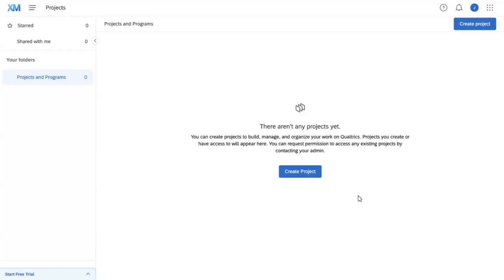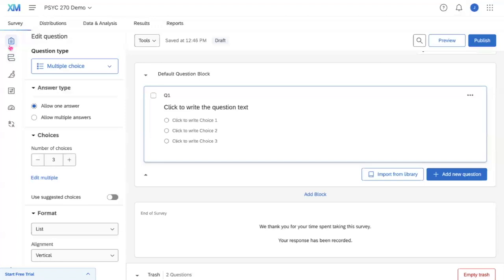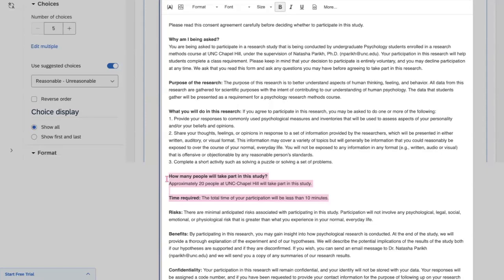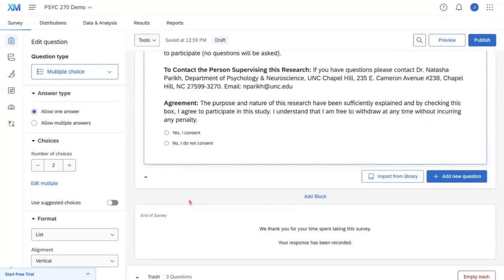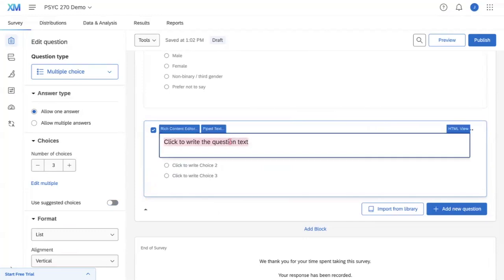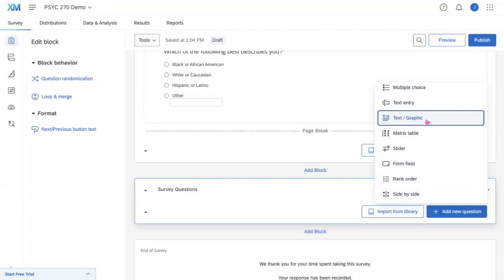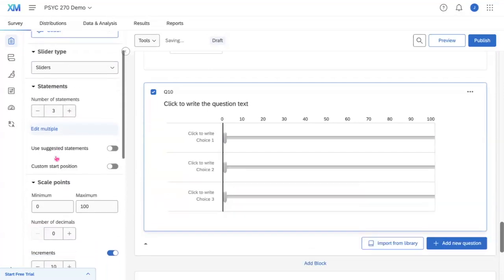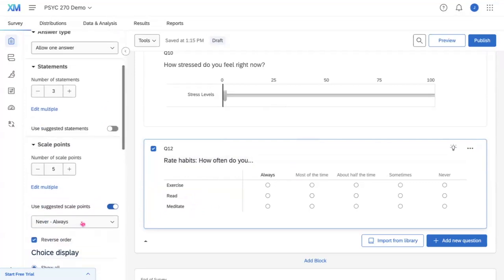Part 1: Qualtrics Demo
This videos goes over how to use Qualtrics and the different types of Question Formats.